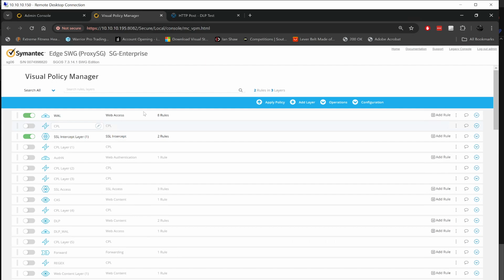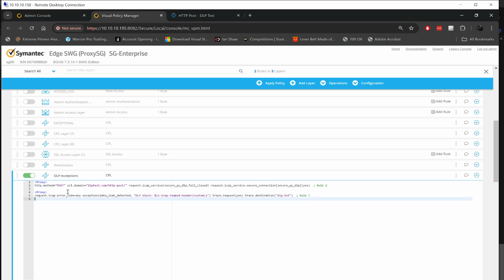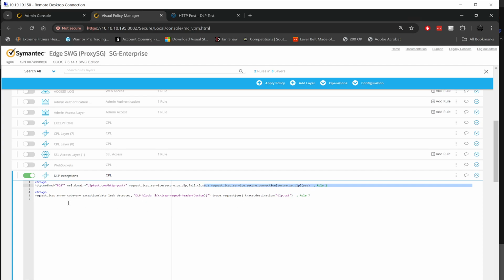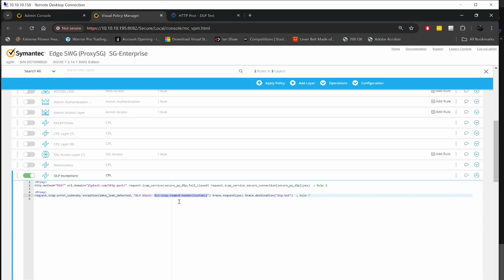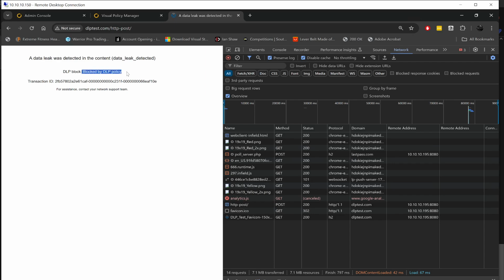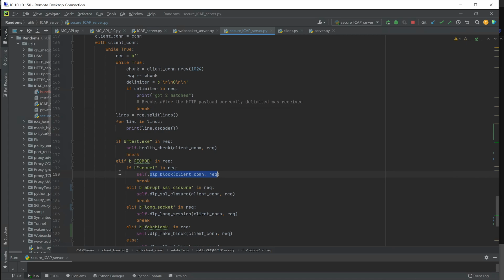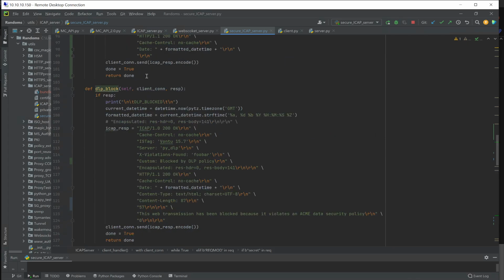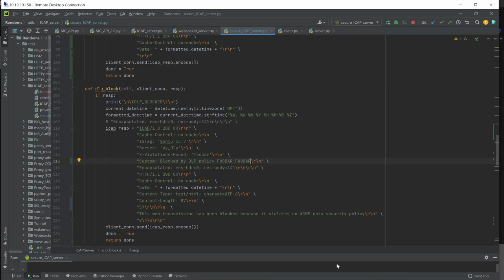Data Leak Block Page showing DLP policy hit